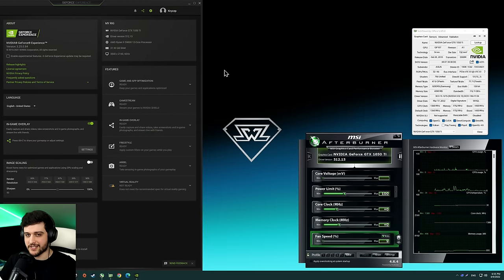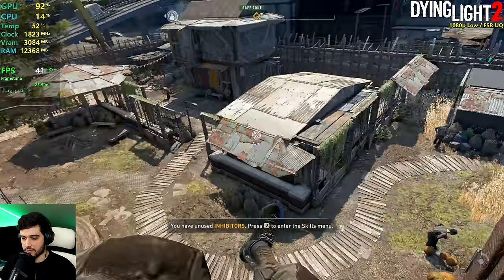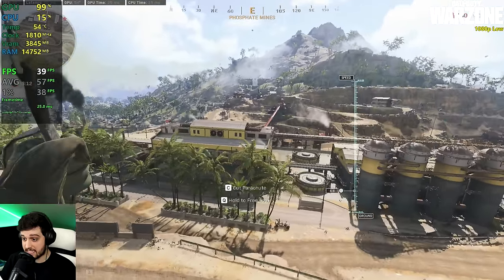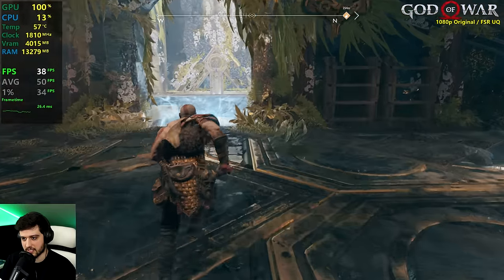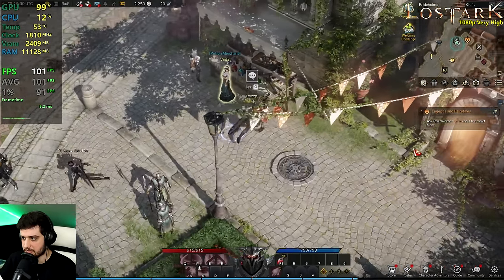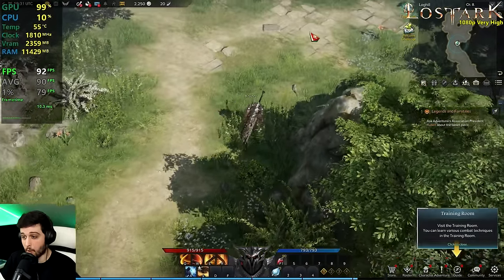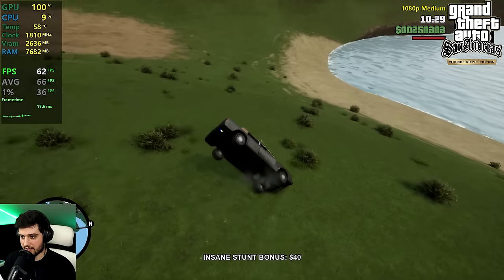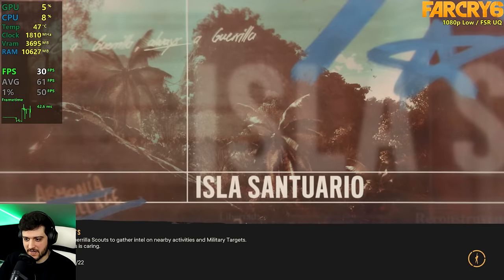The GTX 1050 Ti in 2022 | Still meh? or just BAD?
Revisiting the 1050Ti in 2022... Is it still "meh"? Or is it time to retire it? Let's find out!

⏱ Timestamps ⏱

Intro, Specs, Stuff - 0:00
Elden Ring - 2:06
Dying Light 2 - 3:57
Call Of Duty Warzone - 5:46
Forza Horizon 5 - 7:57
God Of War - 9:19
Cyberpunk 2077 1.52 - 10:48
Lost Ark - 13:05
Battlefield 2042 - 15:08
Fortnite - 16:54
GTA San Andreas TDE - 19:03
Far Cry 6 - 20:31
Conclusion - 22:28

🔧 SPECS 🔧

◾️ Nvidia GeForce GTX 1050 Ti 4GB - Asus ROG Strix OC